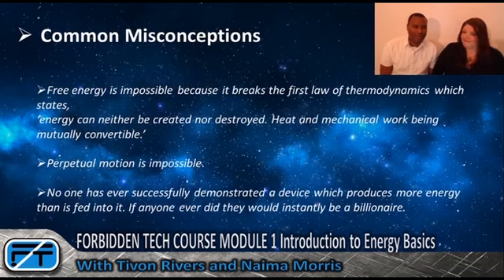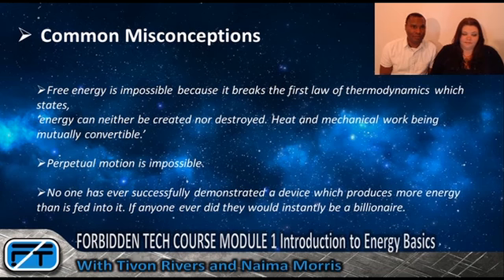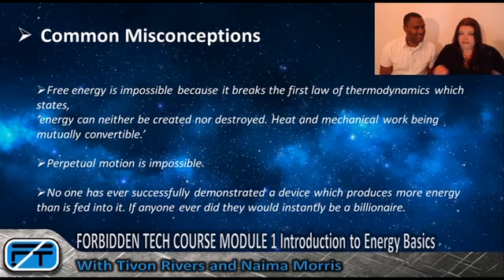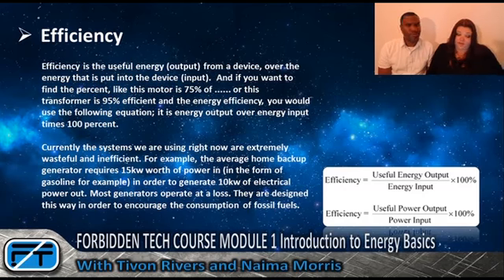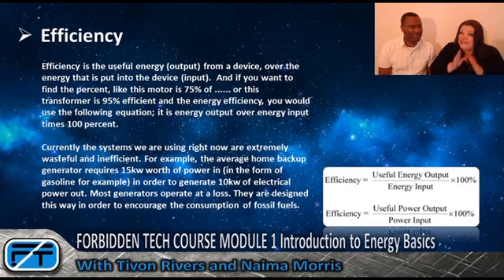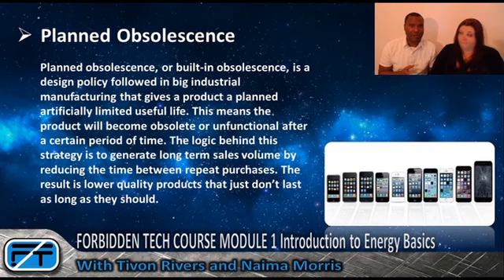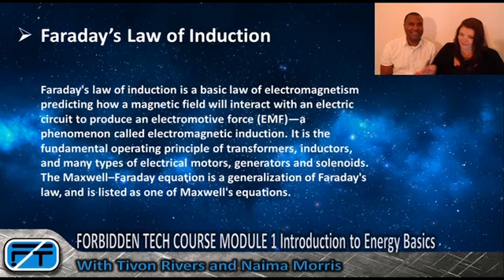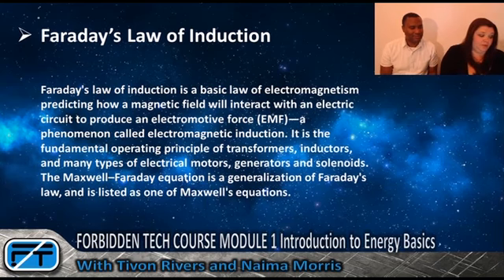Free Energy, Overunity, Perpetual Motion and More in Forbidden Tech Sample